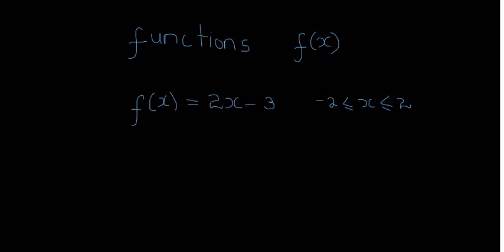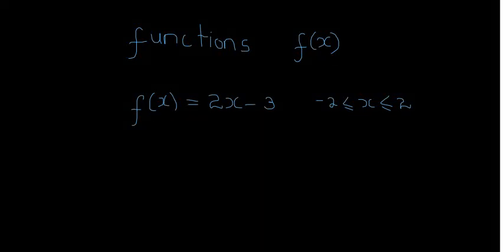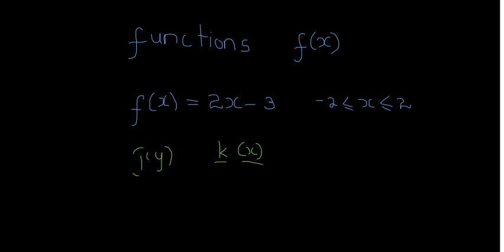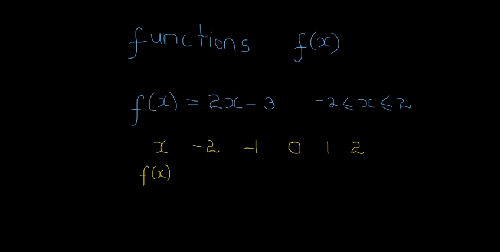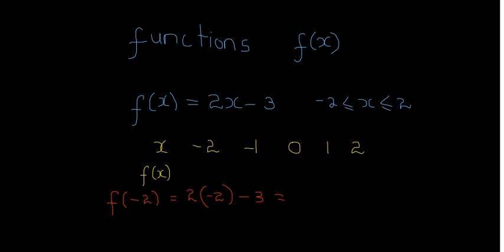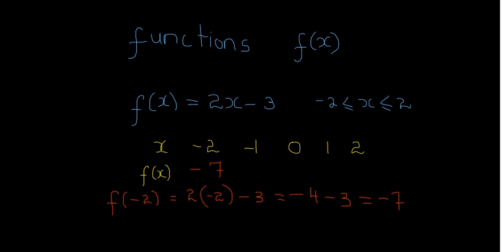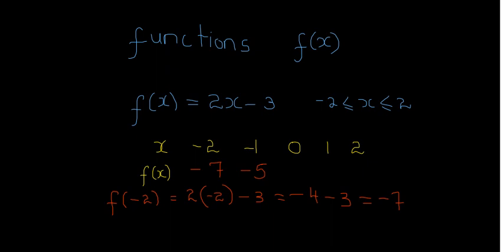Functions - Notation, Domain and Range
In this short video, we are going to look at the notation used to represent functions. We are going to learn how to identify the domain and range of a function and establish the range of a given function using information about its domain.